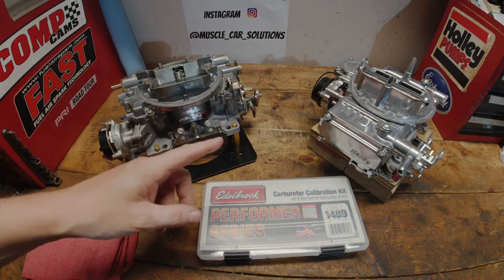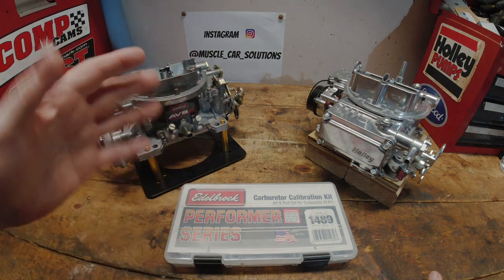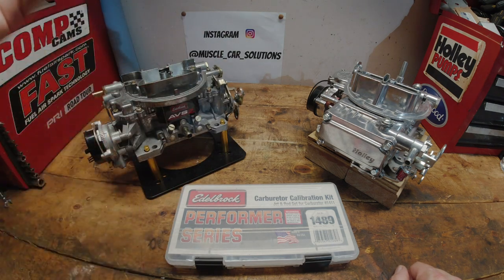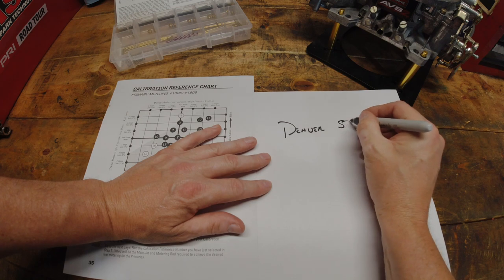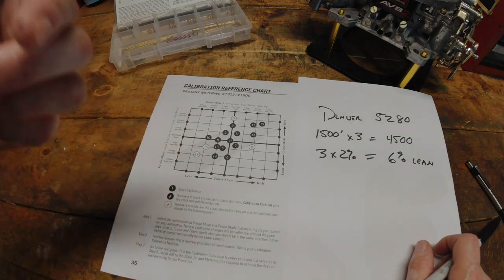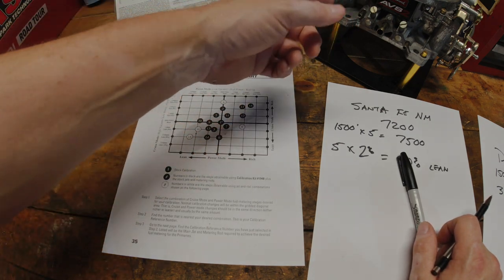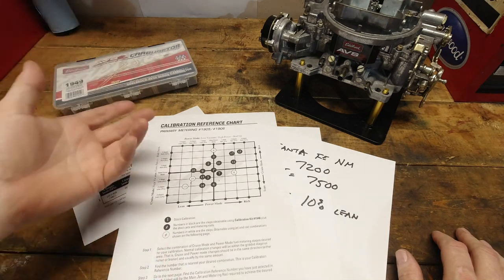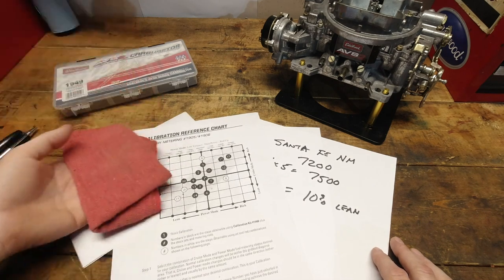How to Tune a Carburetor for Higher Elevation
We're going to concentrate mostly on the Edelbrock carburetor because they have an amazing tuning chart that helps get the whole problem sorted.  Doesn't mean you cant do the same tuning with other brands, but its more guess work.

Edelbrock 650 CFM carb in this video
Calibration kit
My preferred AFR (expensive!)